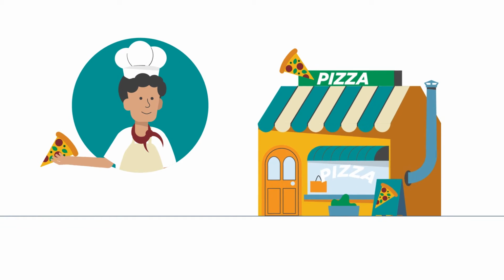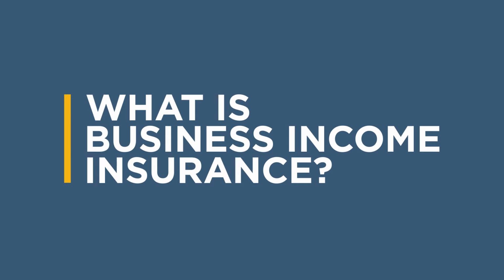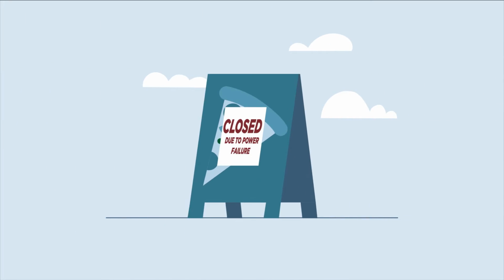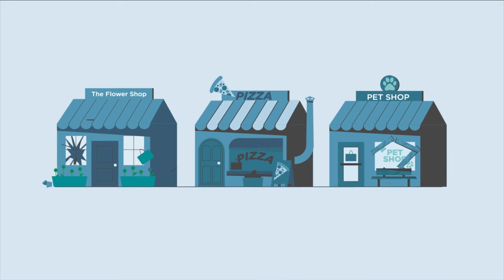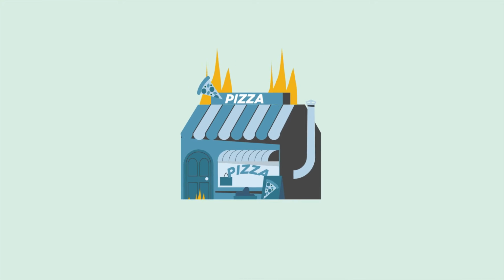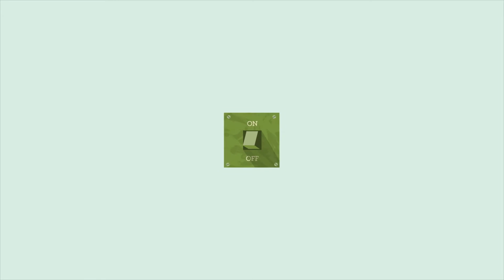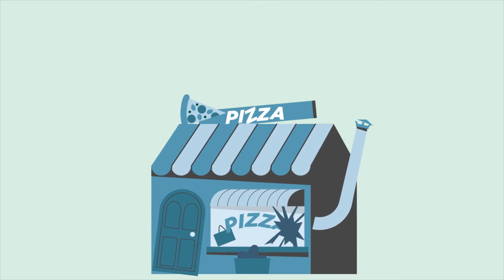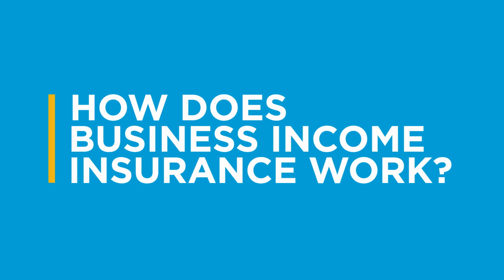Business Income Insurance | The Hartford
Business income insurance coverage is a type of business insurance that helps your company replace lost income if it’s unable to operate due to covered property damage.

Chapters:
0:15 What is Business Income Insurance?
1:05 What Does Business Income Insurance Cover?
1:50 How Does Business Income Insurance Work?
2:46 Get a Business Income Insurance Quote

With more than 200 years of expertise, The Hartford (NYSE:HIG) is widely recognized for its excellence, sustainability practices, trust and integrity. Find out how The Hartford can help you Prepare. Protect. Prevail.